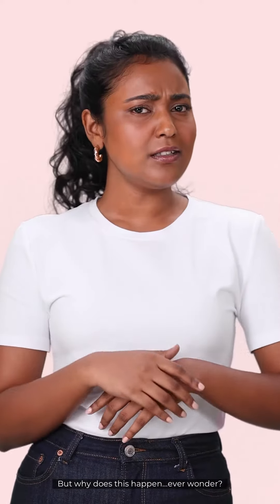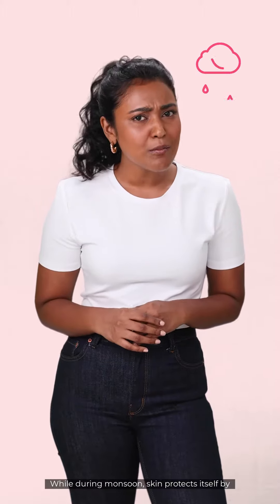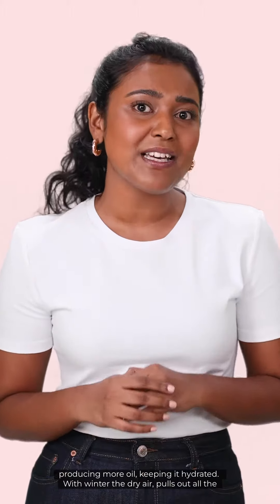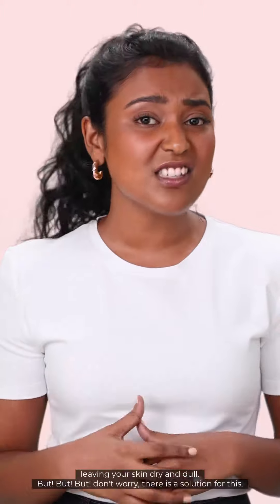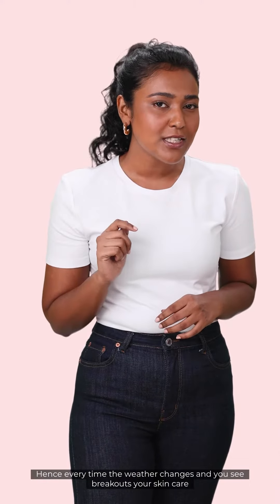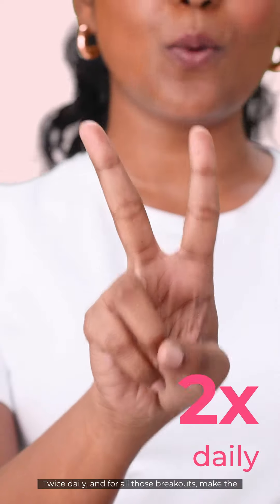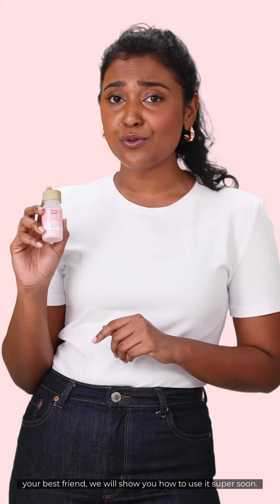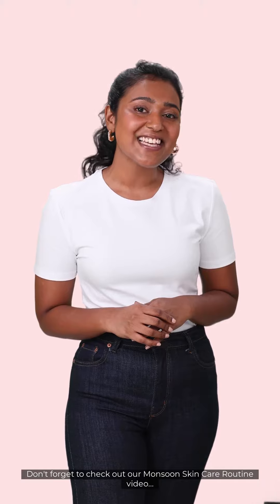SkinScience | How Does Humidity Affect Your Skin? - Know more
Changing weather and the change in humidity levels can definitely affect your skin 💦

But how so? Watch the video to know more ⬆️

Know More About Us:
With a rich legacy of 24+ years in developing highly efficacious skincare solutions, we formulate products that can help you bring out your skin’s innate strength.
Remember: Your Skin Is Stronger Than You Think!